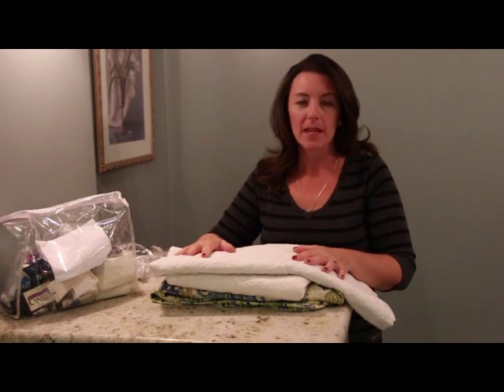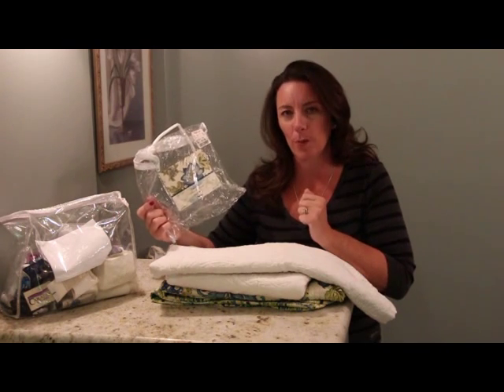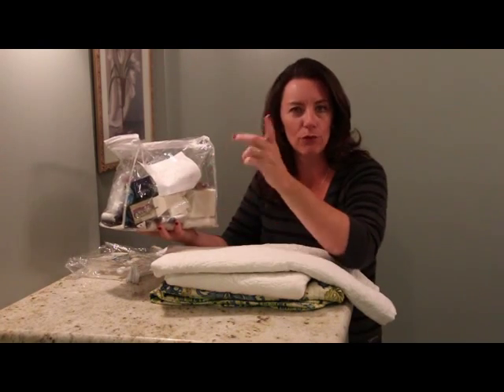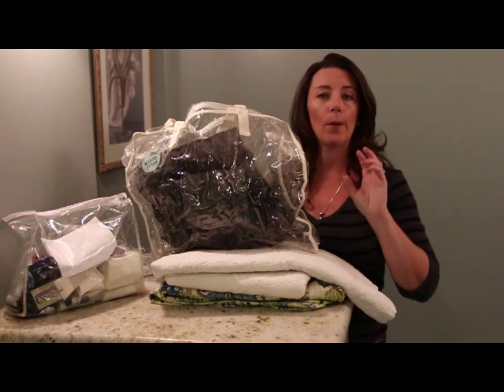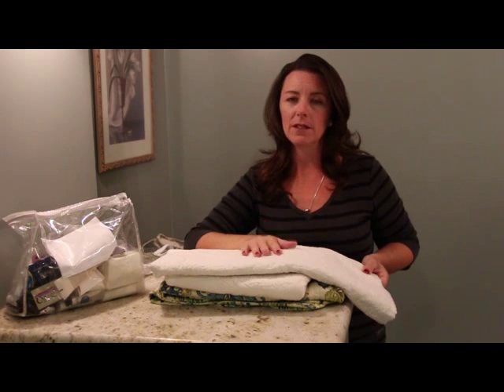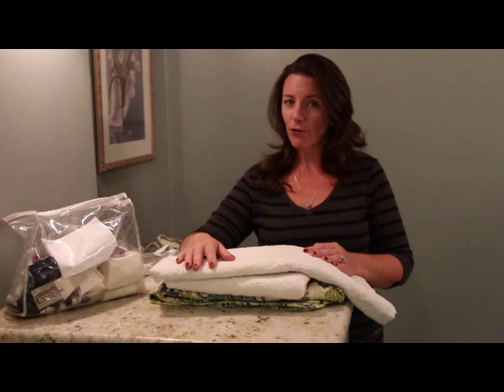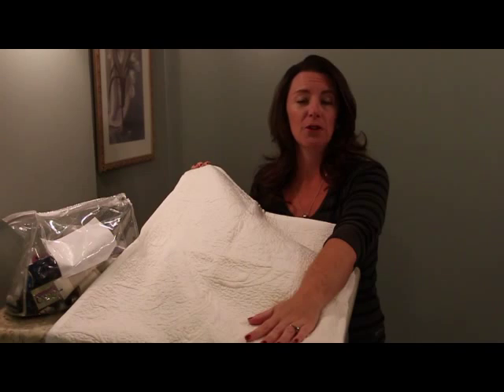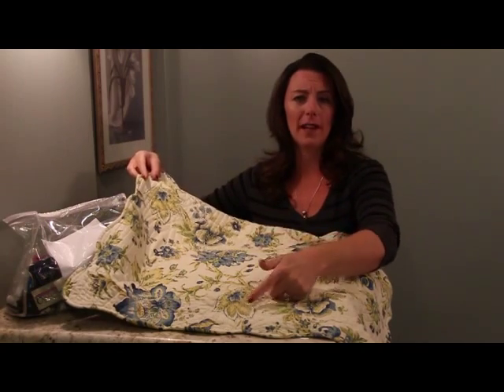DIY HIP CHICKS - How to repurpose linens and linen bags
- Beth Alllen gives some simple tips to re use
those clear zipper bags from new linens and some ideas on what to do
with the old bedding and towels.